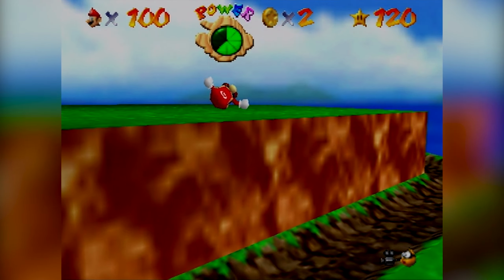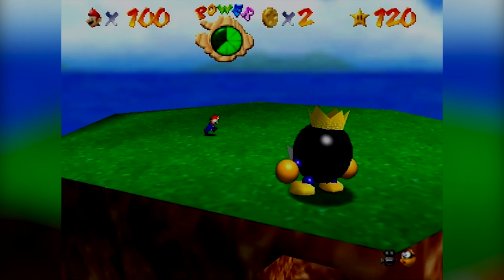Top 10 Best Stars | Super Mario 64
Two weeks ago, I took a look at my least favorite stars to come out of Super Mario 64. It was a lot of fun trashing on them, but now, it’s time to get positive and look at my top 10 favorite stars.